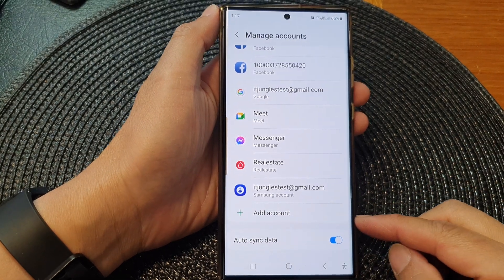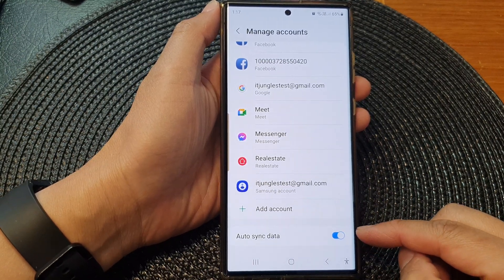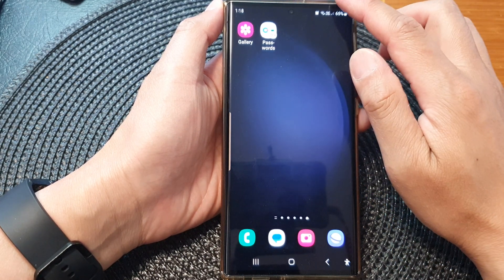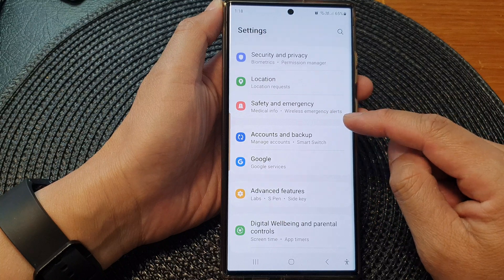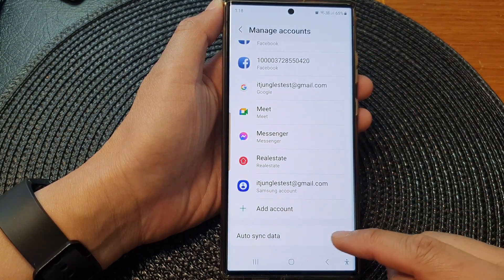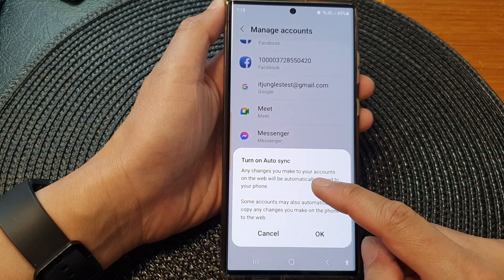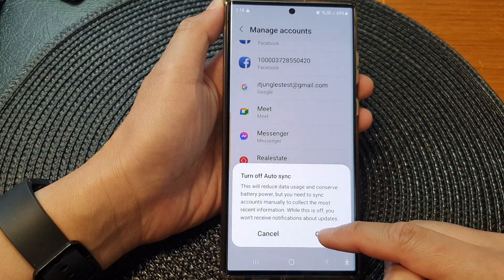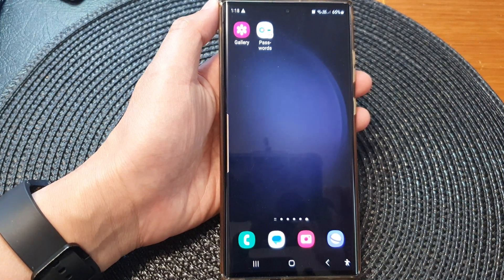Galaxy S23's: How to Enable/Disable Accounts Auto Sync Data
Learn how you can enable or disable Accounts Auto Sync Data on the Samsung Galaxy S23/S23+/Ultra.

Enabling auto-sync ensures that your accounts, like email, calendar, and contacts, are always up-to-date with the latest information. This feature is convenient for staying organized and connected, but it can impact your battery life and data usage. On the other hand, disabling auto-sync can save battery and reduce data consumption, ideal for users who prefer more control.

By watching this tutorial, you'll learn how to balance the benefits of auto-sync with your personal preferences, optimizing your Samsung Galaxy S23 for your specific needs.